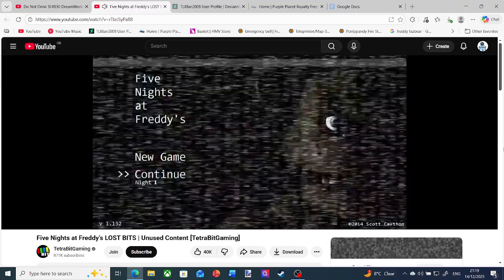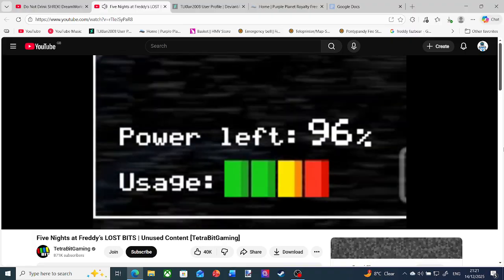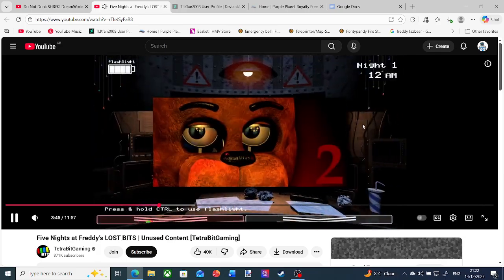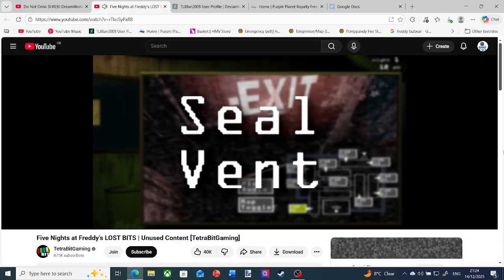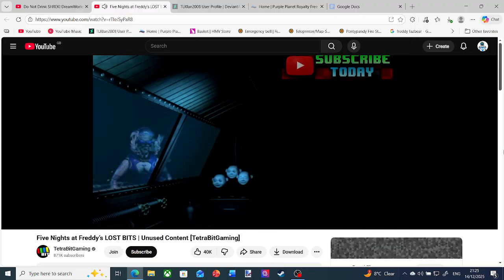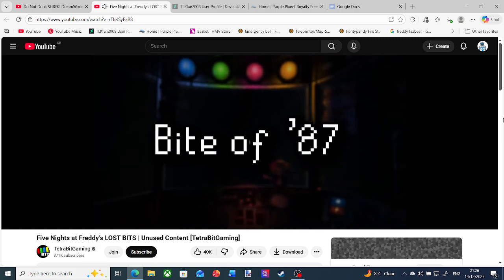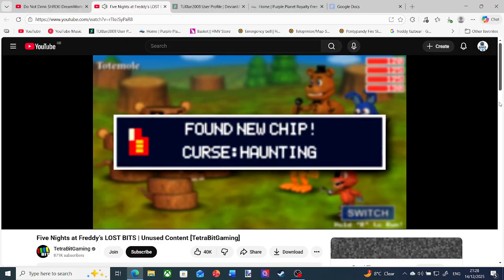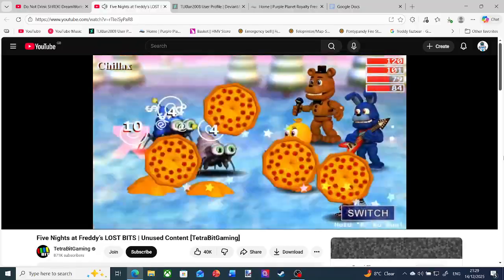The banana splits react to Unused FNAF game content